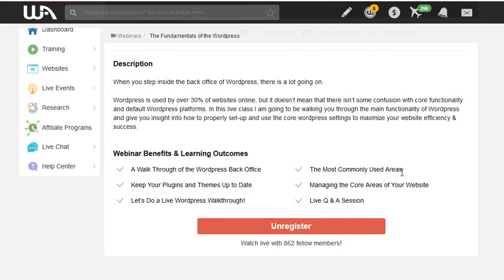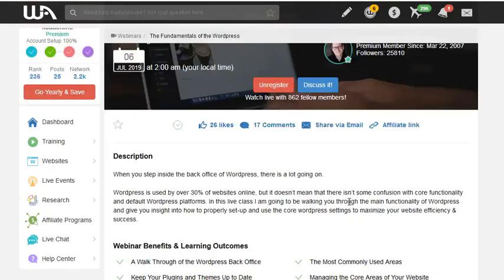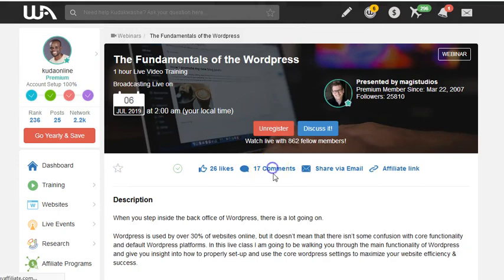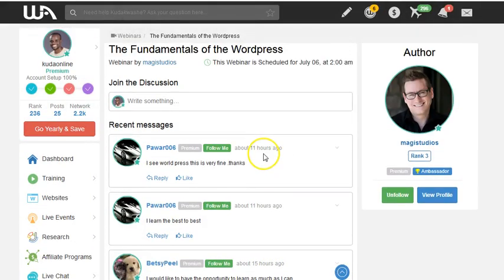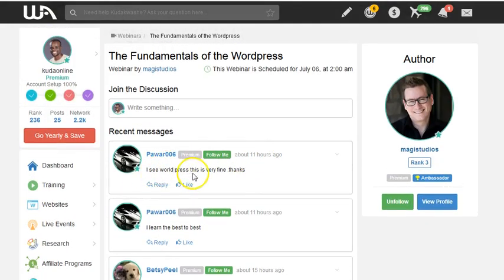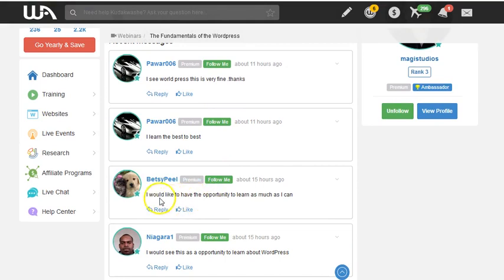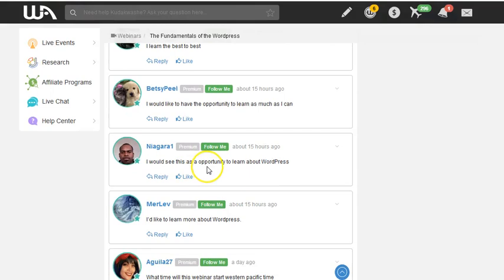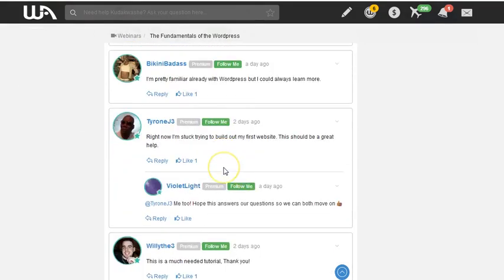The Fundamentals of the Wordpress Live Video Training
When you step inside the back office of Wordpress, there is a lot going on.

The Fundamentals of the Wordpress
1-hour Live Video Training

Wordpress is used by over 30% of websites online, but it doesn’t mean that there isn’t some confusion with core functionality and default Wordpress platforms. In this live class, I am going to be walking you through the main functionality of Wordpress and give you insight into how to properly set-up and use the core WordPress settings to maximize your website efficiency & success.

Webinar Benefits & Learning Outcomes

A Walk Through of the Wordpress Back Office
The Most Commonly Used Areas
Keep Your Plugins and Themes Up to Date
Managing the Core Areas of Your Website
Let’s Do a Live Wordpress Walkthrough!